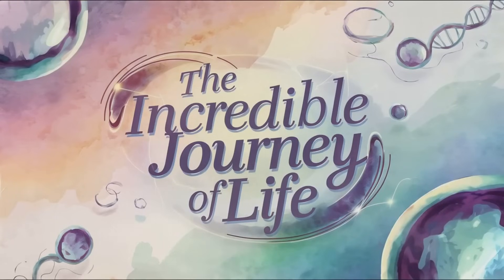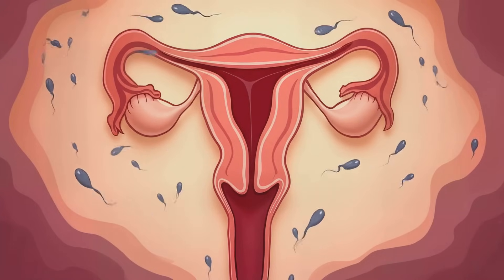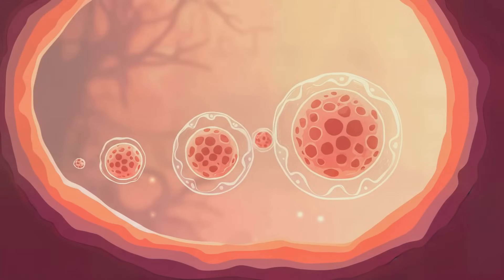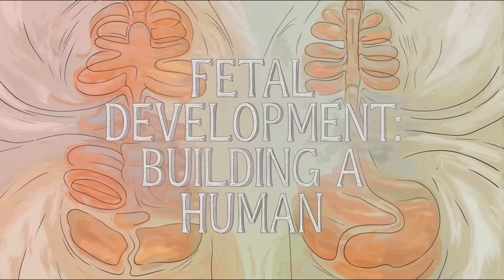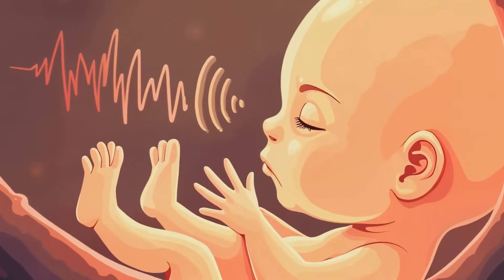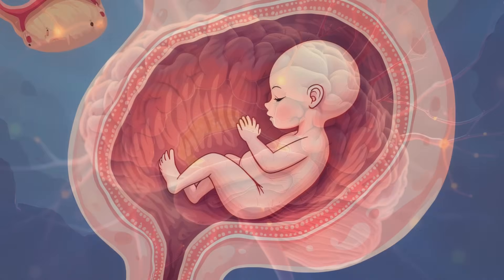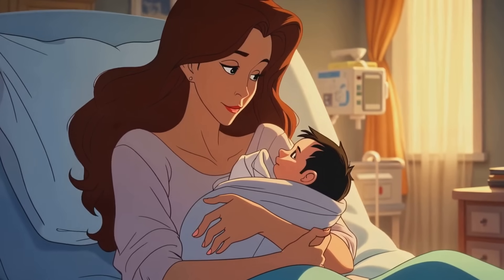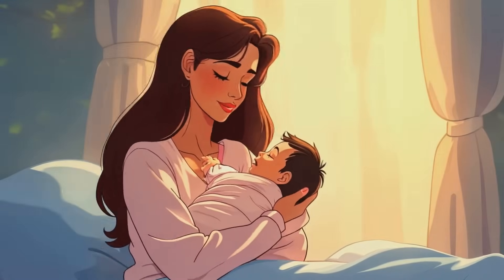pregnancy stages from conception to delivery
Pregnancy typically lasts about 40 weeks and is divided into three trimesters. It begins with conception, when a sperm fertilizes an egg, forming a zygote that implants in the uterus. In the first trimester (weeks 1–12), the embryo develops into a fetus, with vital organs starting to form. This is often when pregnancy symptoms like nausea and fatigue begin.

In the second trimester (weeks 13–26), the fetus grows rapidly, developing facial features, limbs, and organs. Many women begin to feel fetal movement around this time, and physical changes like a growing belly become more noticeable.

The third trimester (weeks 27–40) is marked by continued growth and development as the fetus gains weight and prepares for birth. The mother may experience increased discomfort as the due date approaches. Delivery occurs when labor begins, leading to the birth of the baby through the birth canal or by cesarean section.